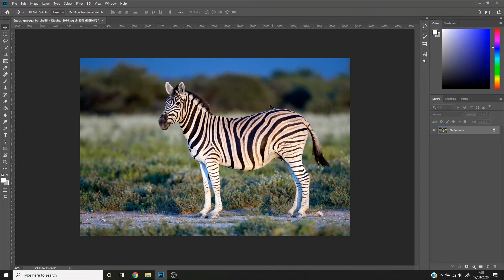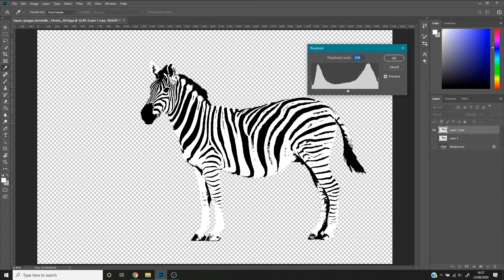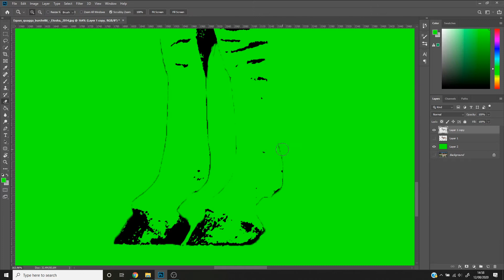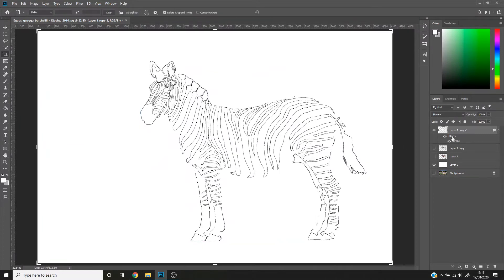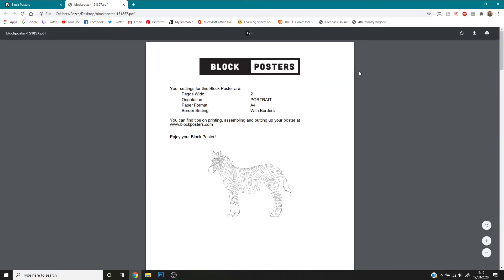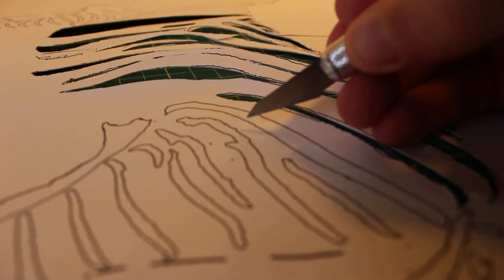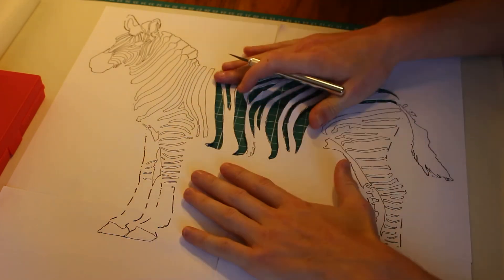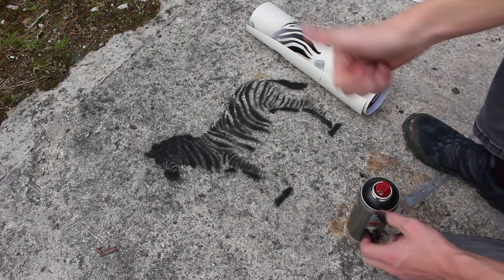How to Design, Cut and Paint Graffiti Stencils